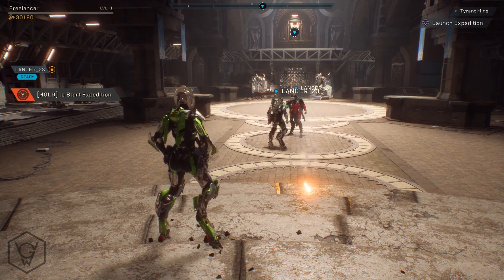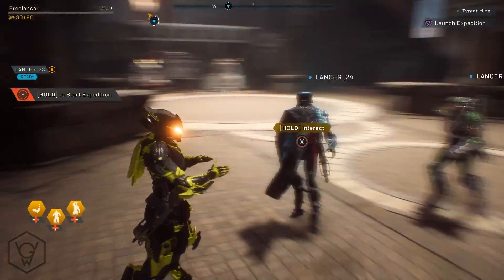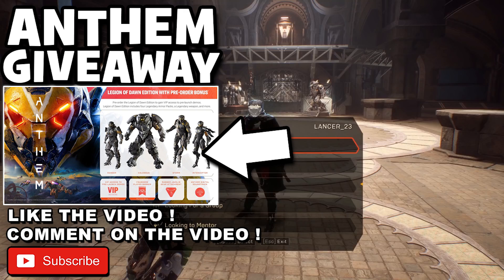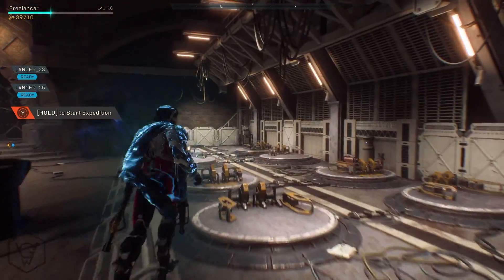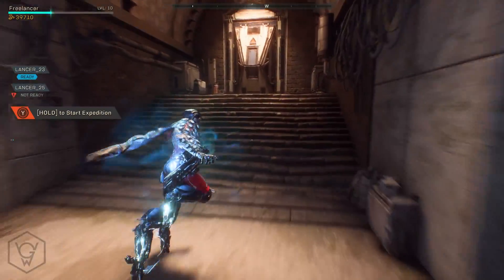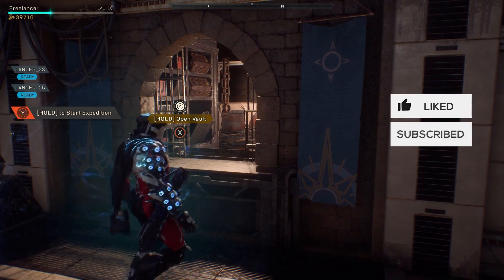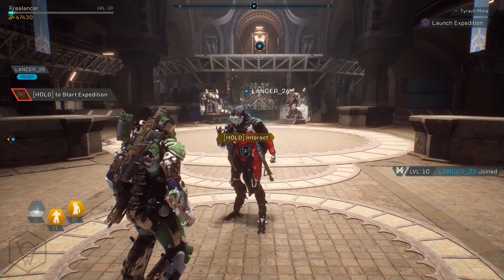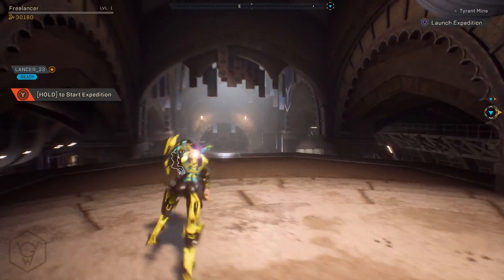ANTHEM - SOCIAL SPACE FULL TOUR !!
The content was captured from a still work in progress build of Anthem As such, anything you see is subject to change before the final game’s release on February 22, 2019.
this video is presented by EA Game Changers and that EA paid my travel, etc.i was invited to come capture the game very early.

Thanks to Arekkz & RyanCentral !